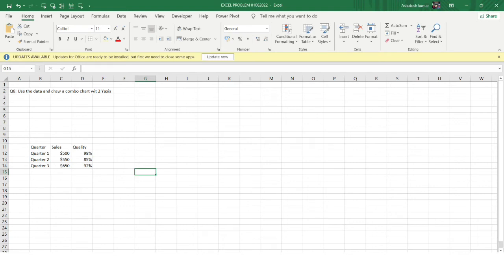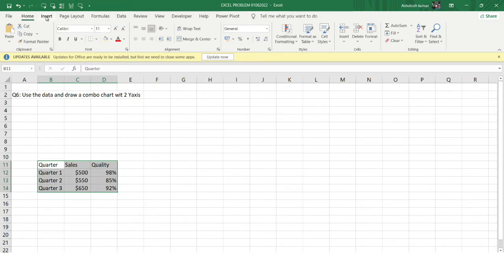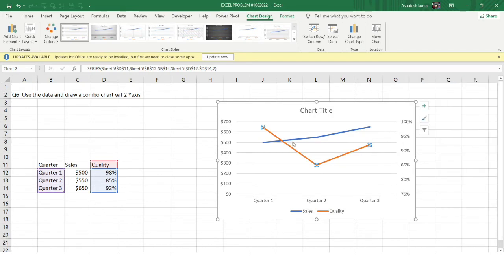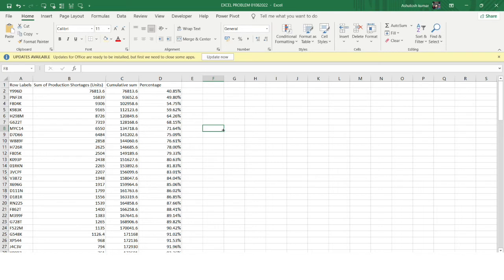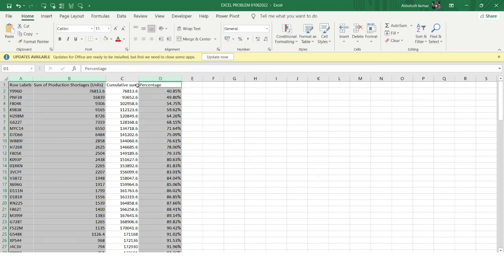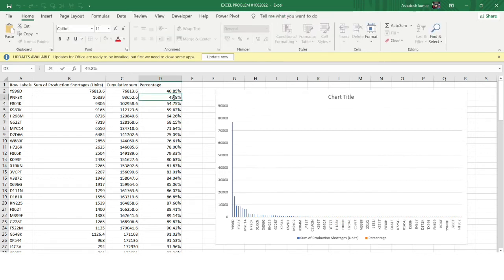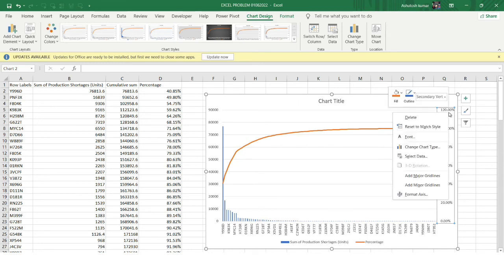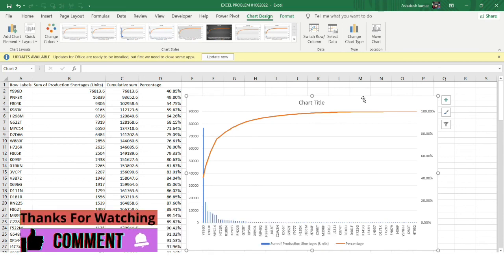Excel Problem Solving 26 | Interview Questions Analytics | Ashutosh Kumar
In this video i have discussed how to remove duplicate values from a column present in excel. This series focuses on questions on real life scenarios which are encountered during interviews so in this series i will be covering excel tips and tricks and āll the important concepts for data analyst, business analyst, data scientist roles.

ashutosh kumar,
ashutosh,
data analytics,
business analytics,
excel concepts,
pivot table,
vlookup,